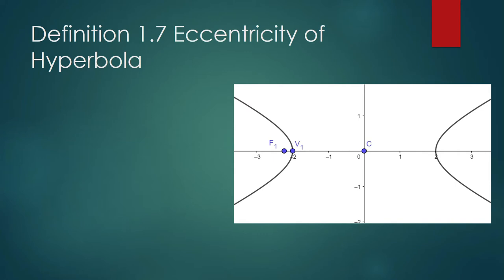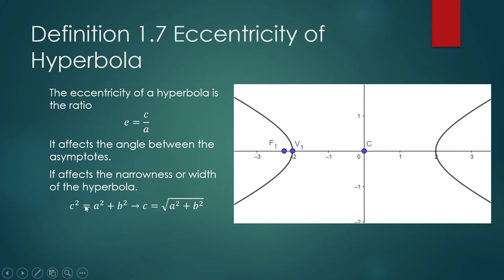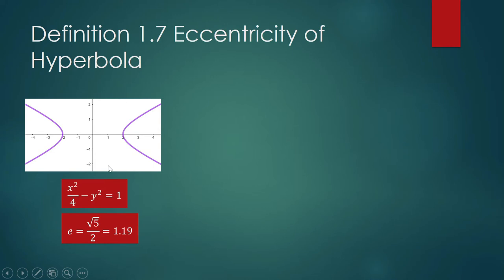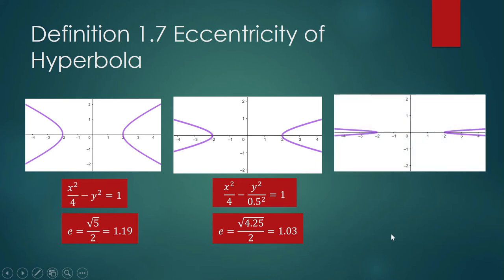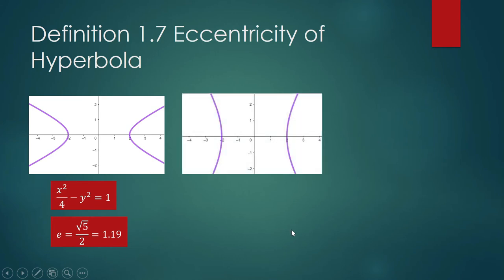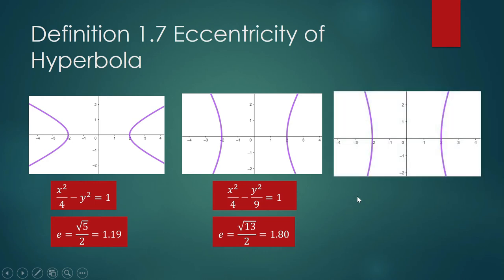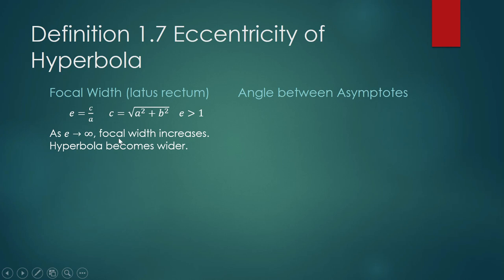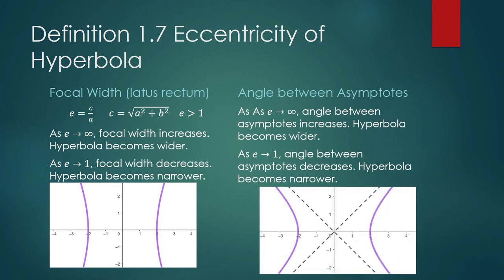Eccentricity of a hyperbola (Precalculus, STEM)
A hyperbola also has an eccentricity.